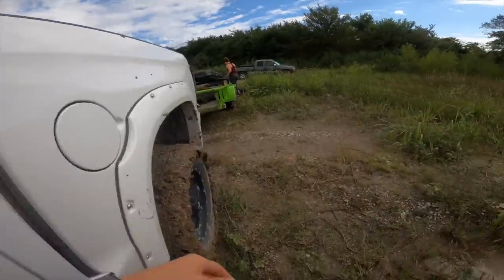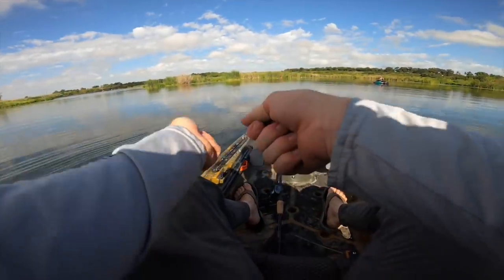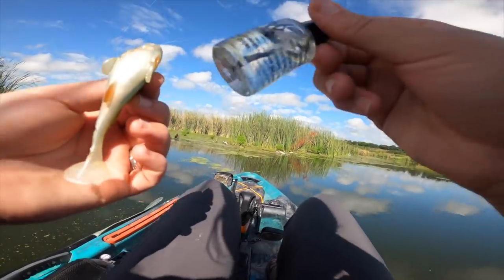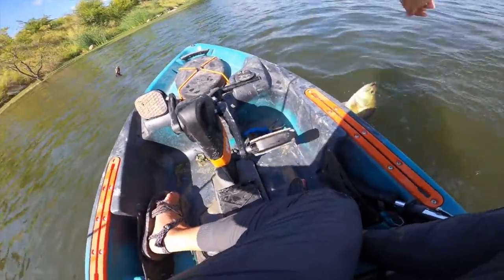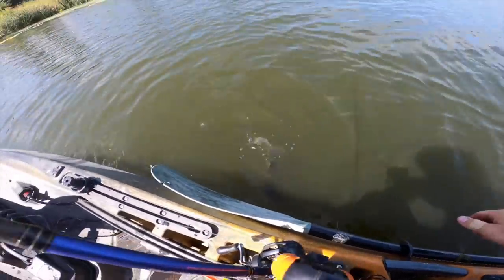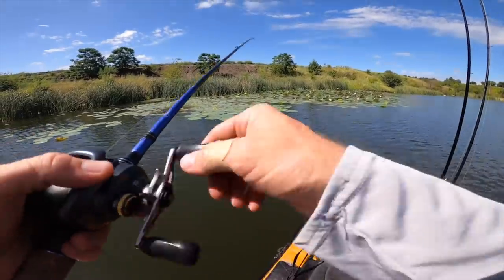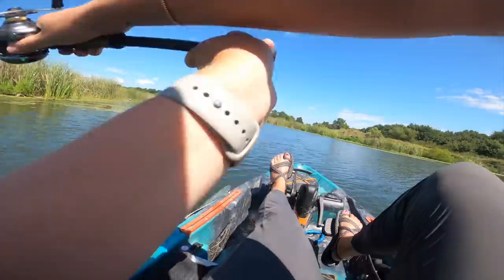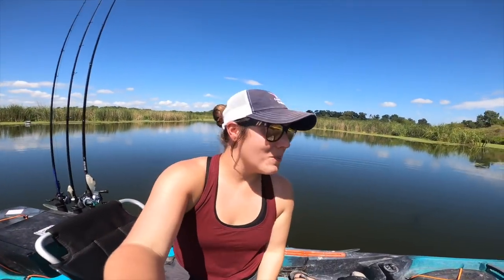WE GOT SO LUCKY!!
This could have ended poorly!!

Shimano TranX 200 BaitCaster Reel

St. Croix Mojo Bass graphite casting fishing rod

Mend it soft plastic glue

Owner Weighted Beast Hooks

👆🏼 Old town Sportsman Auto Pilot 120 & 136 won BEST OF SHOW at iCast 2020